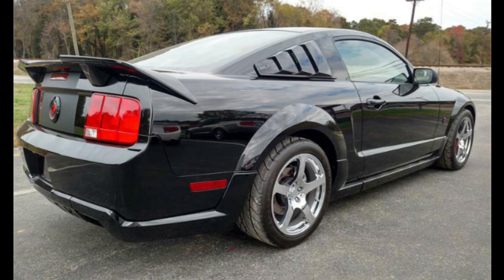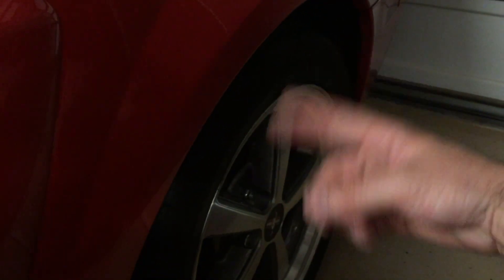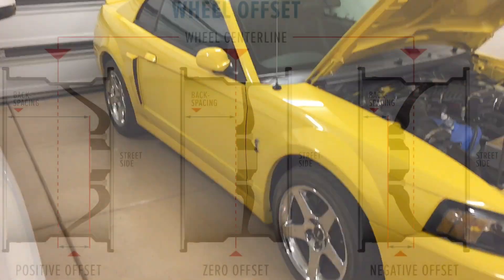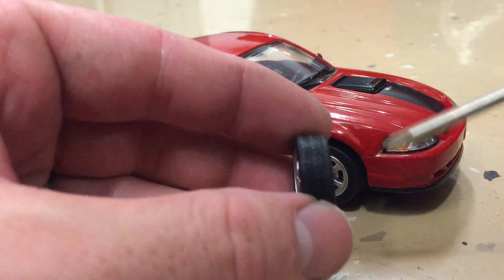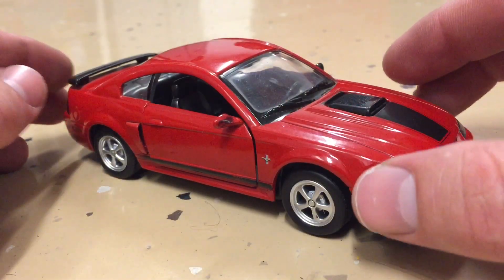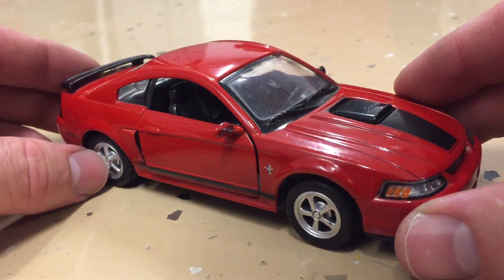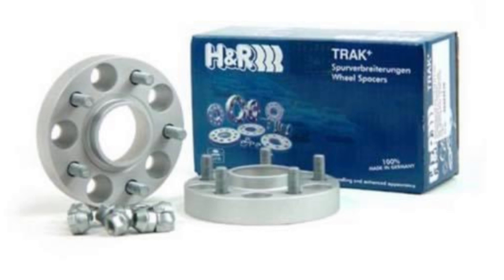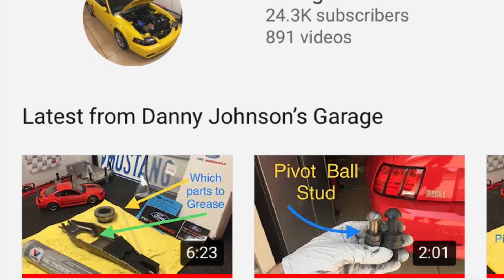Wheel offset explained: Wheel spacers, Positive Offset, Negative Offset. Ford Mustang and other cars